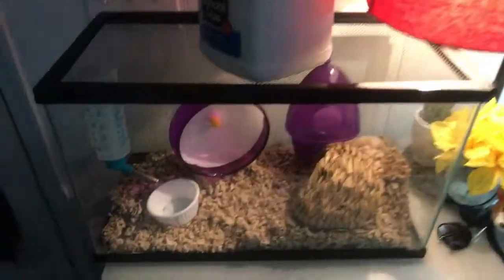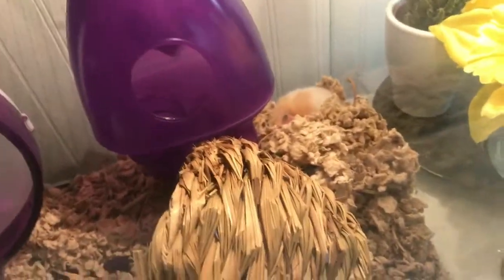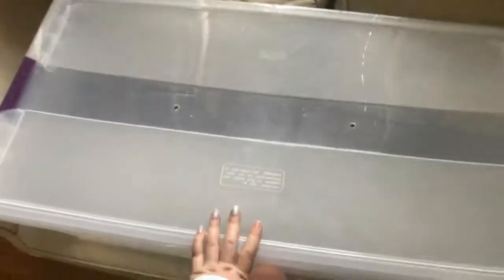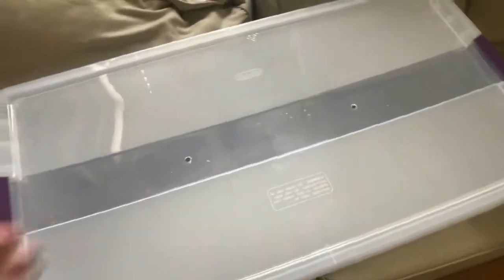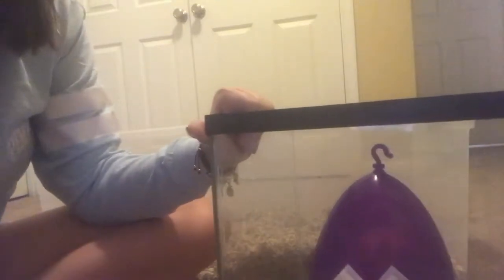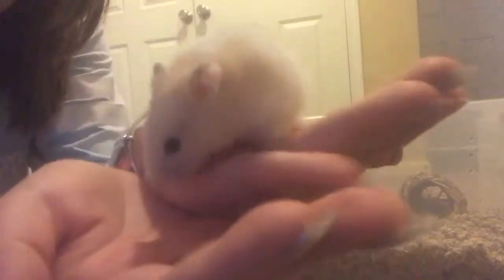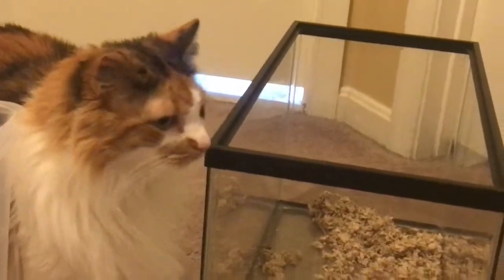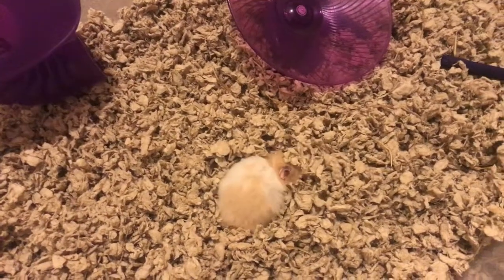GIVING MY HAMSTER A NEW CAGE (3x bigger) | em earn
I got Saké a few days ago and had to put her into a 10 gallon tank for a few days, and today it was time to upgrade her to a 30 gallon bin cage!